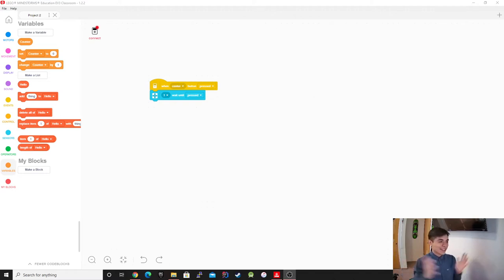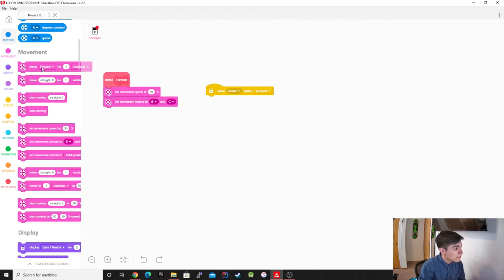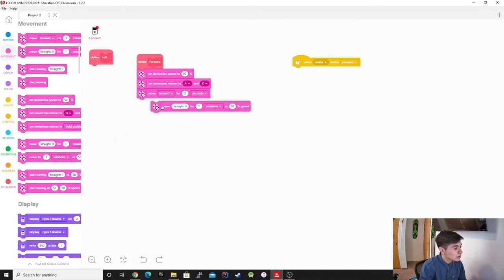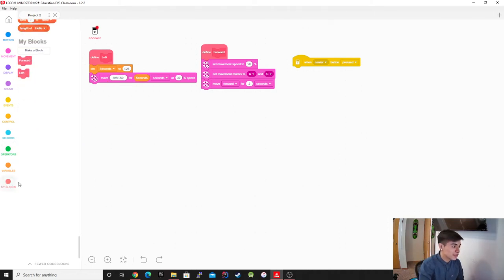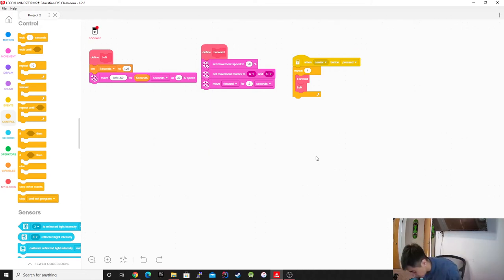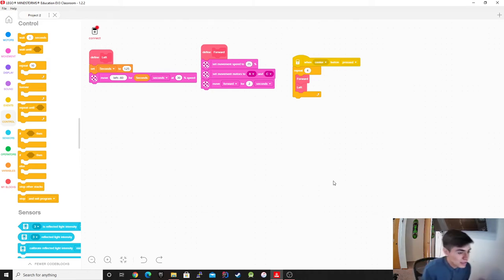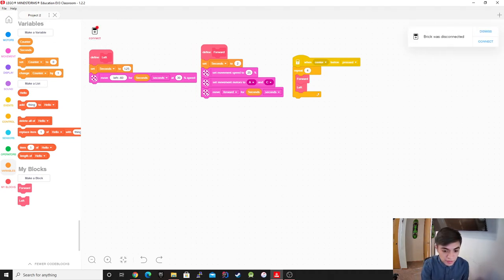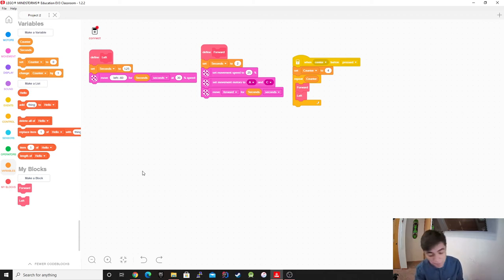Variables/MyBlocks/Lists EV3 Classroom Live Demo